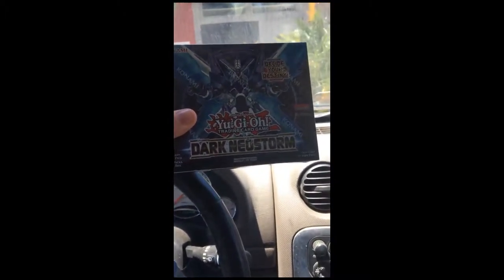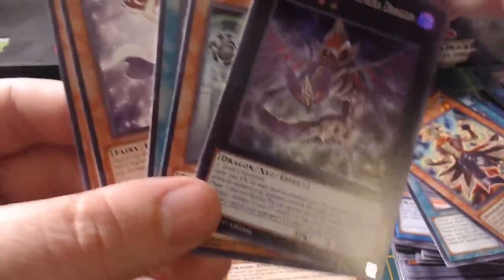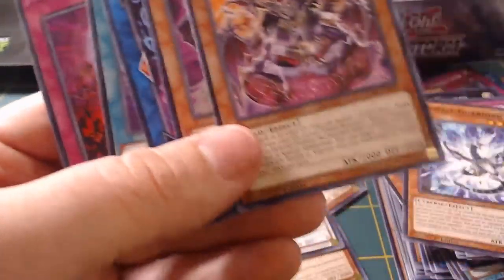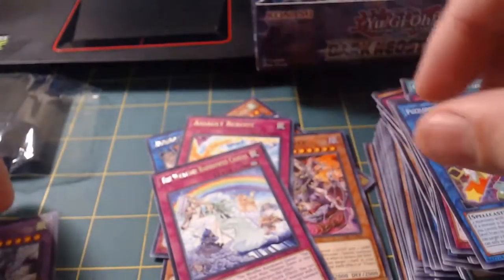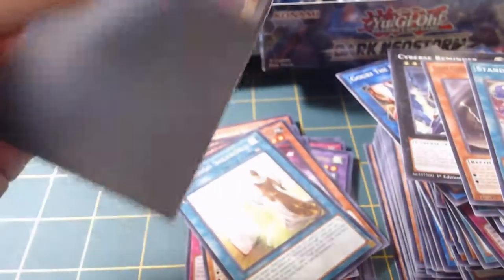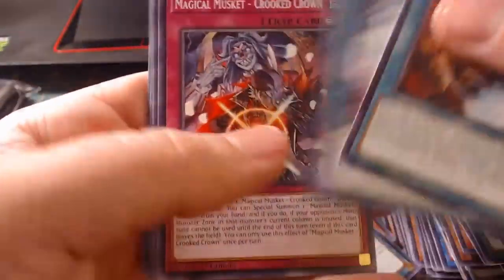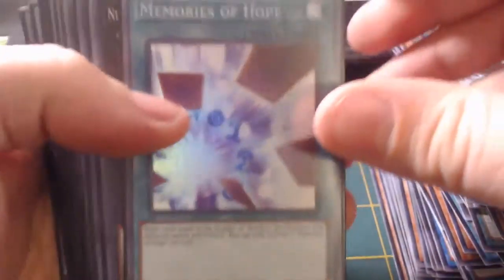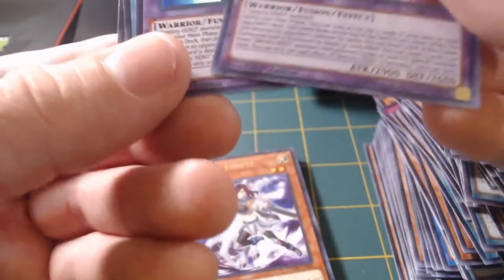My first Dark NeoStorm Booster box opening